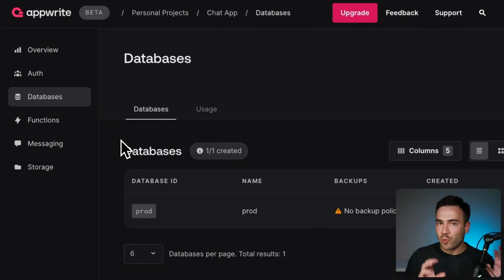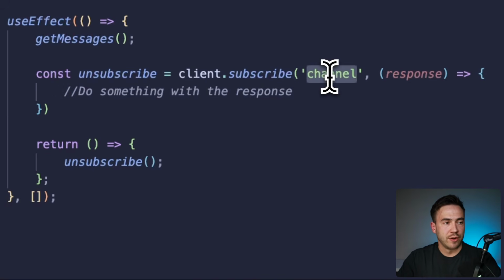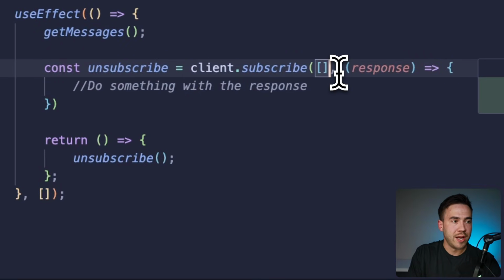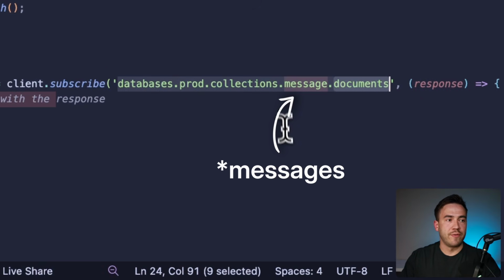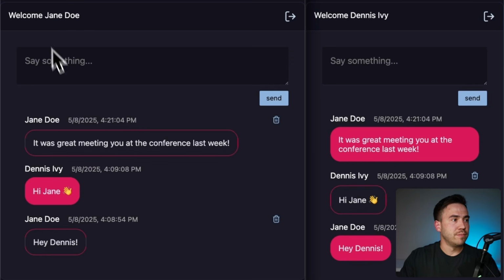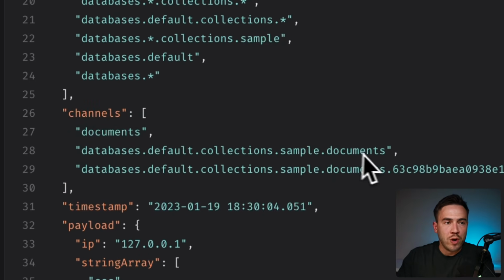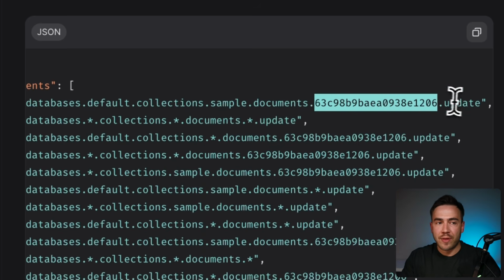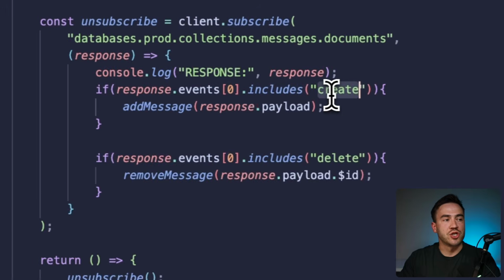Subscribing to real-time events in Appwrite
Add real-time functionality to your apps using Appwrite.